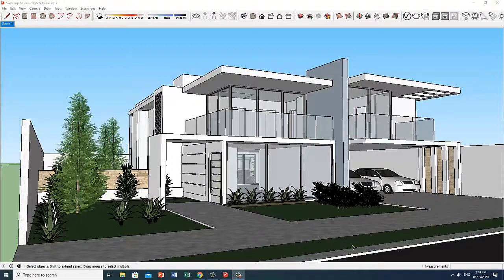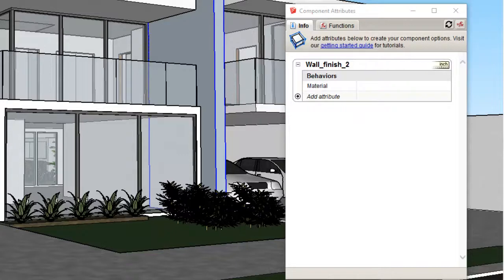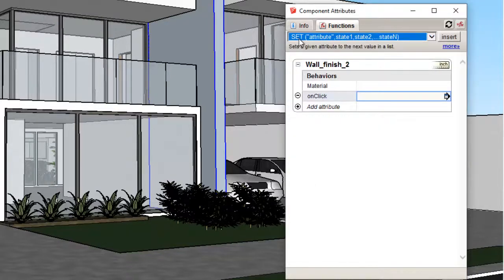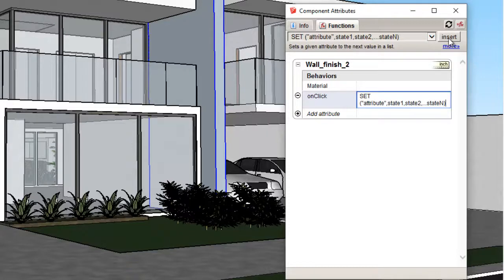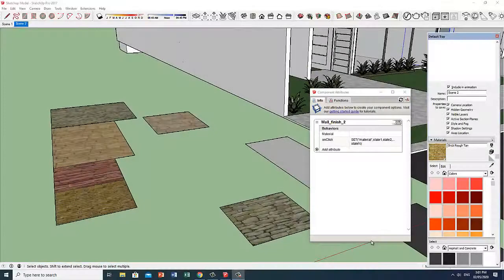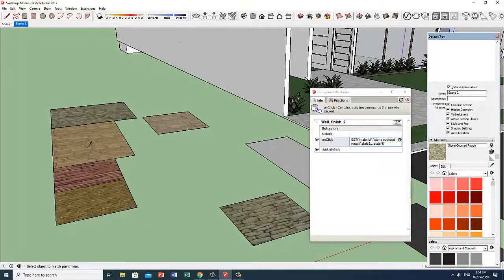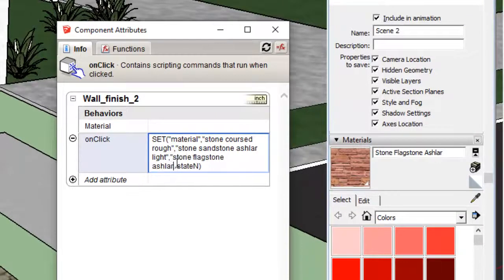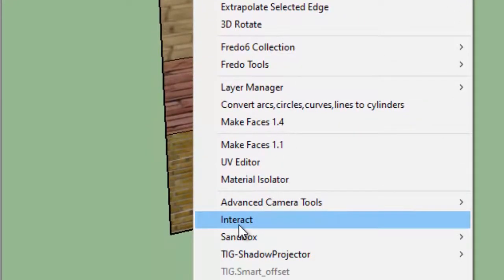How To Animate A Material Component In Sketchup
Welcome to another Sketchup tutorial!
In this video I will show you how to animate a material finish in sketchup.

ding_lambinicio